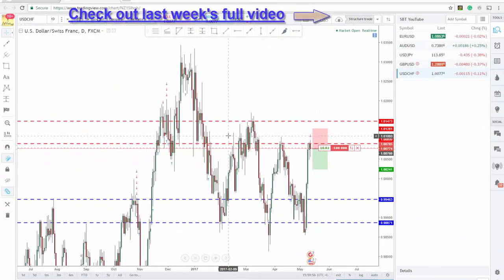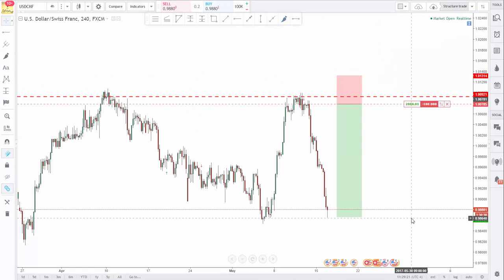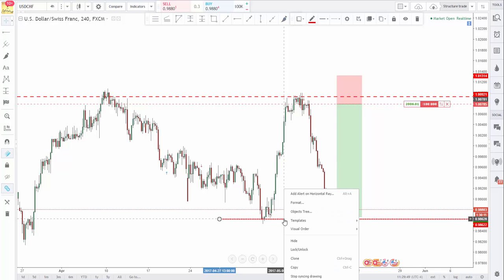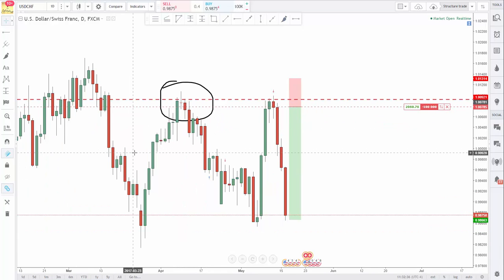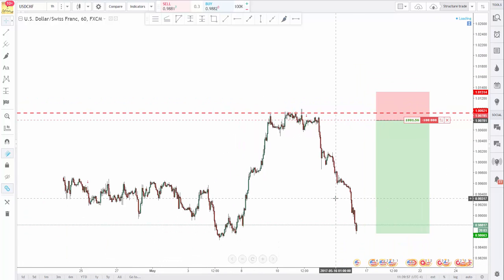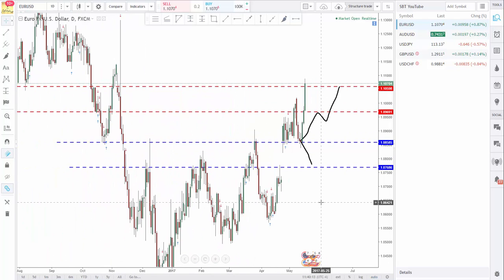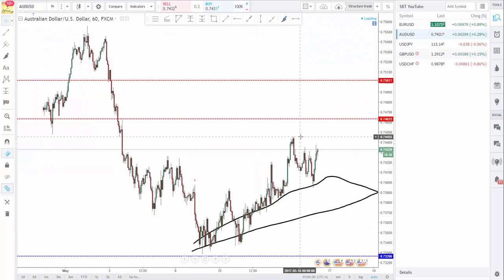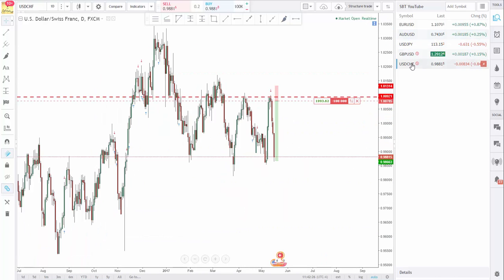Over 300 pips! The power of Structure Trading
vv

vv